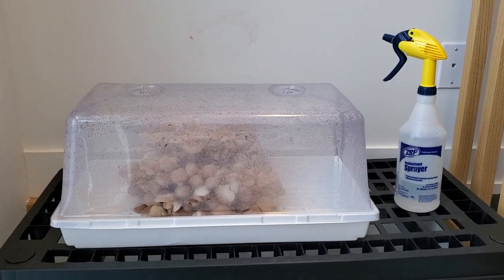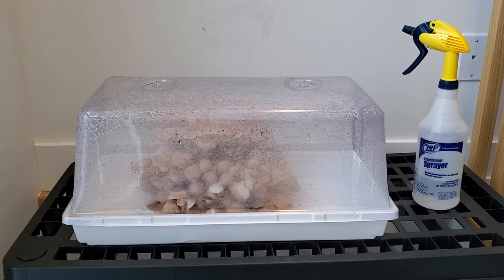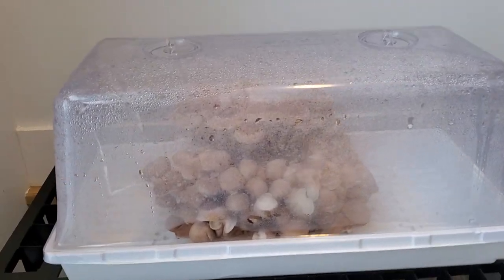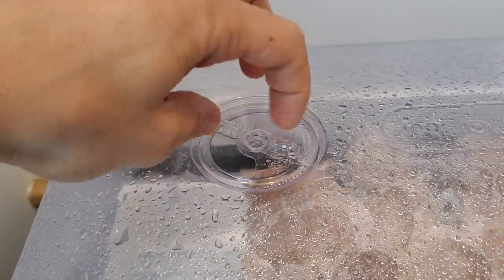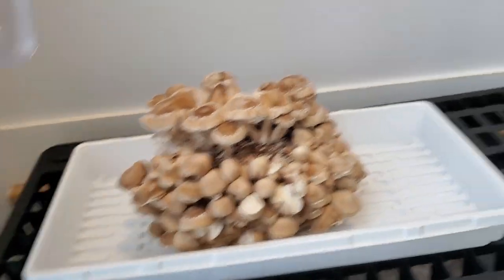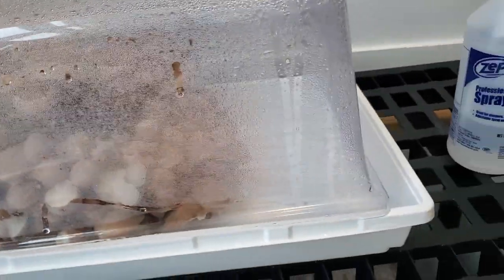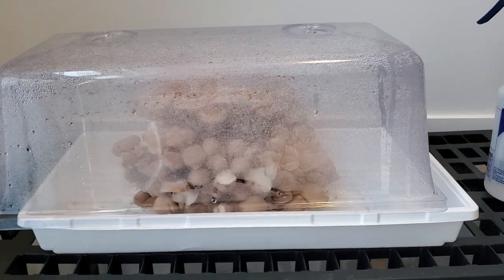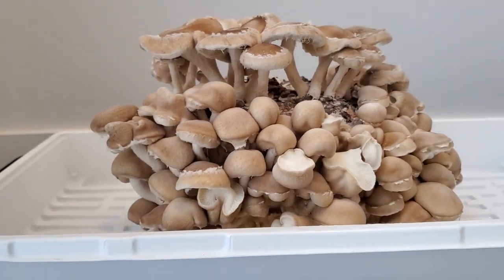low tech mushroom fruiting chamber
This is a low tech mushroom fruiting chamber, ideal for fruiting mushroom grow kits indoors all year round.

I've been using 5 of these domes and trays for a few years, to fruit all kinds of fungi.

You can find these plant propagation trays in most hydroponic stores, and simply sanitize them prior to using them for mycology.

I use a 10% bleach solutions to achieve this and clean them before adding any block.
You can leave the lid partially off for more air exchange.